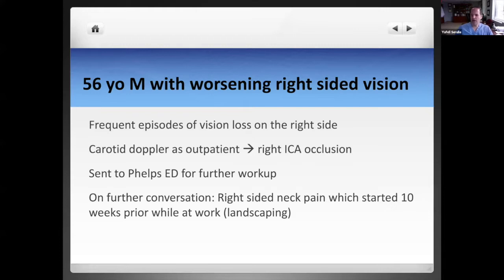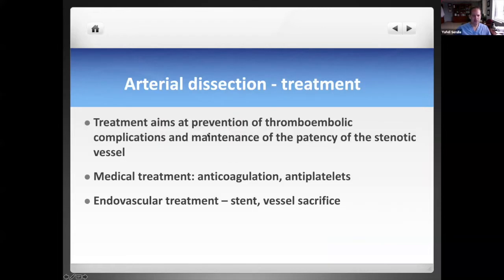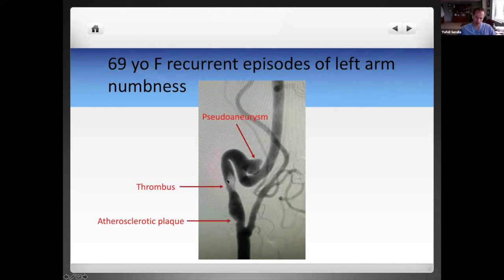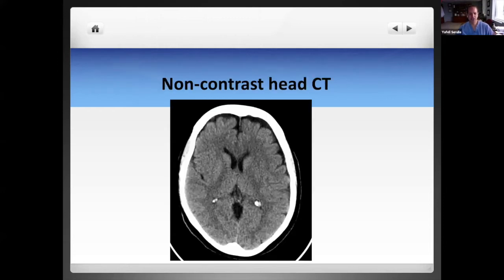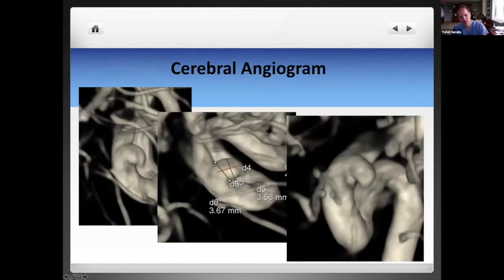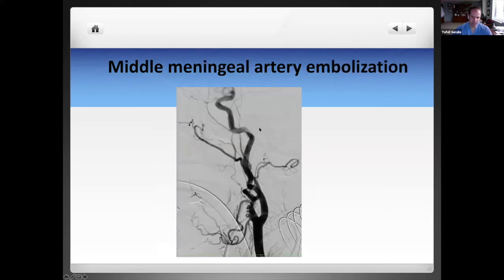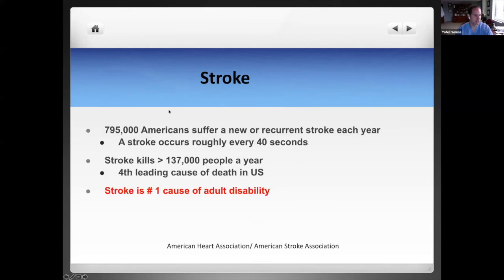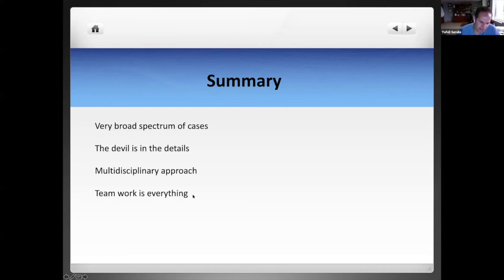Virtual Cerebrovascular OR: Dr. Yafell Serulle